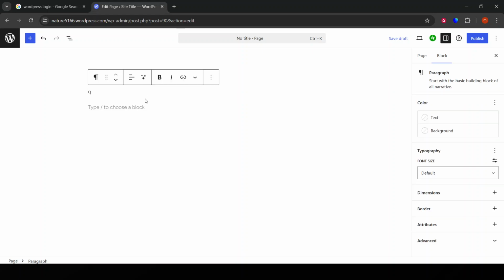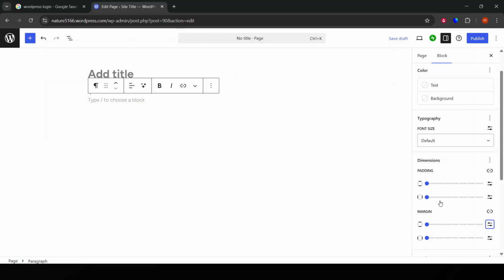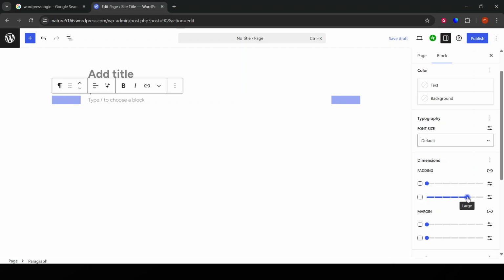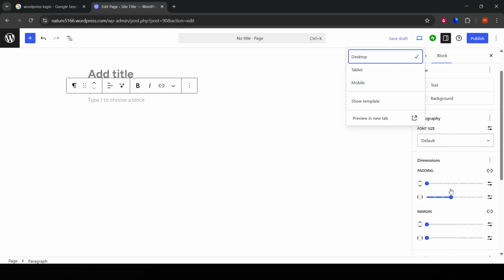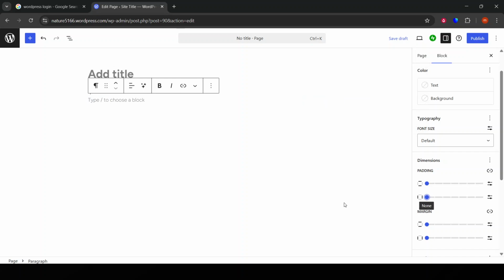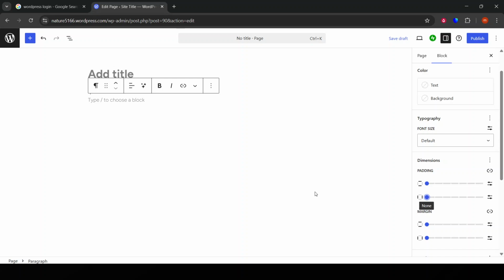How to Add or Remove Empty Space Between Columns in Wordpress Blocks Editor 2026 (Step By Step)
Learn How to Add or Remove Empty Space Between Columns in Wordpress Blocks Editor in this video.

In This Video, We'll Show You 👇
Wordpress Columns Spacing
Wordpress Column Gap
Wordpress Space Between Columns
Wordpress Blocks Editor Tutorial
Wordpress Tutorial
How To Add Space Wordpress
How To Remove Space Wordpress
Wordpress Column Spacing Tutorial
Wordpress Blocks Editor Columns
Wordpress Gutenberg Tutorial
Gutenberg Column Spacing
Gutenberg Space Between Columns
Wordpress Column Width
Wordpress Column Padding
Wordpress Blocks
Wordpress Design
Wordpress Layout
Wordpress Website
Wordpress Tips